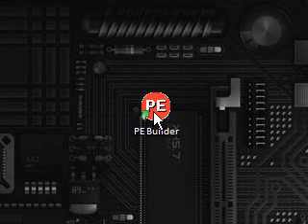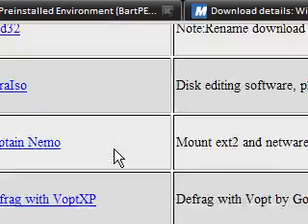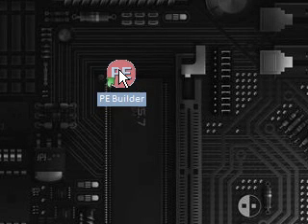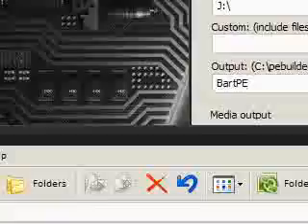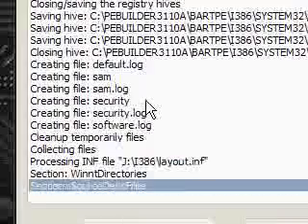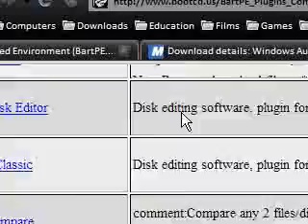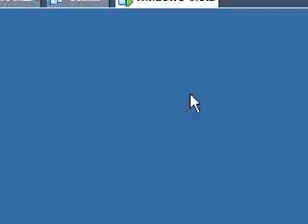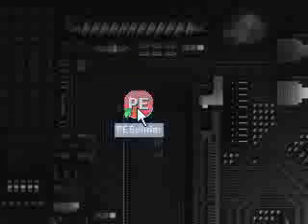Create A Mini Bootable XP OS CD, DVD (For Recovery) - BartPE